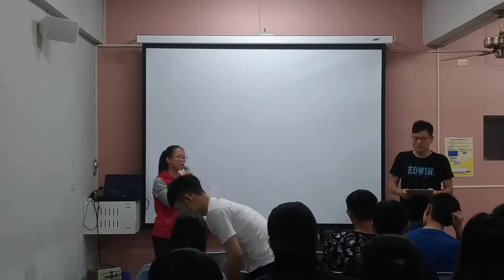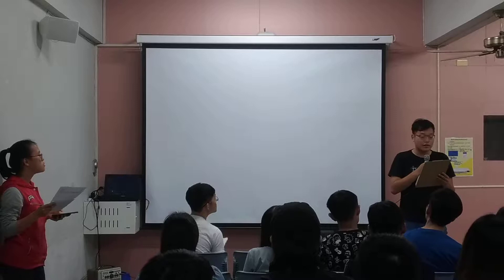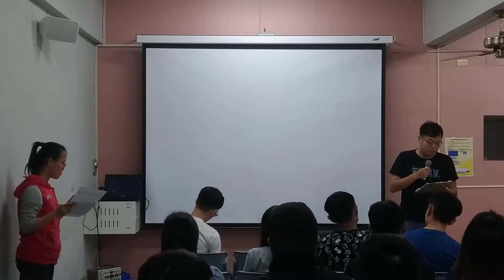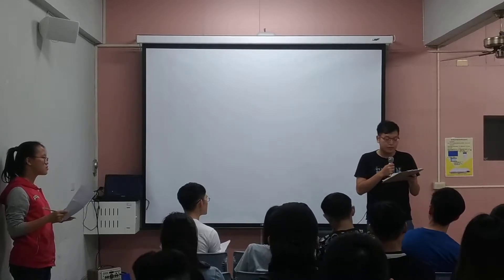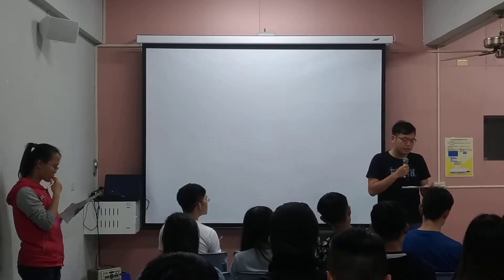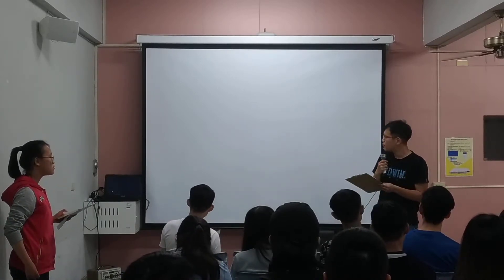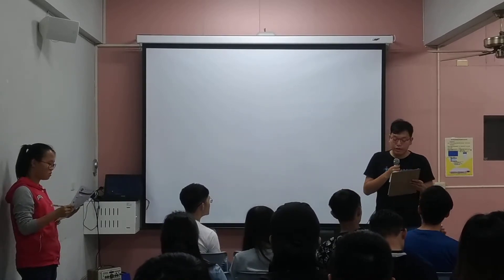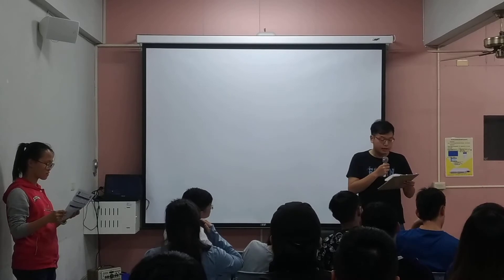Evaluator - Chou vs. Judy Liao